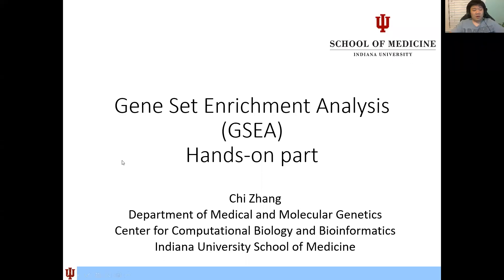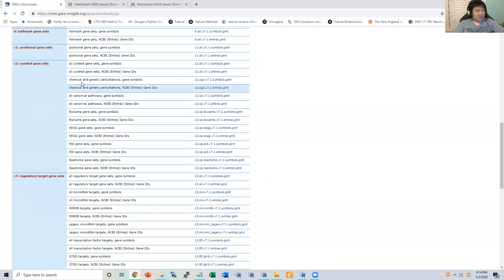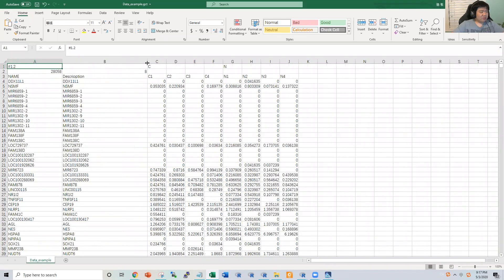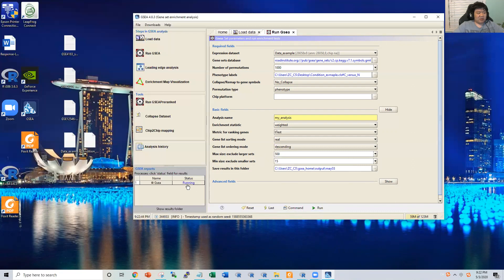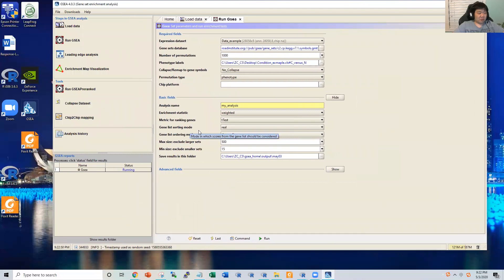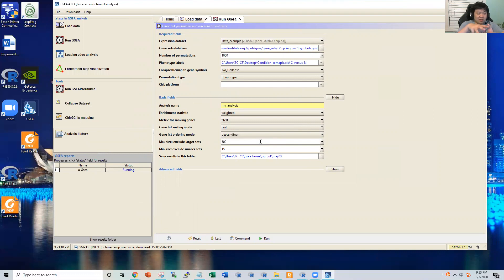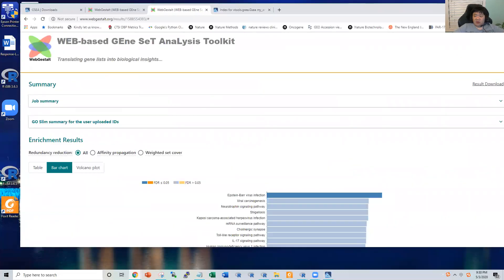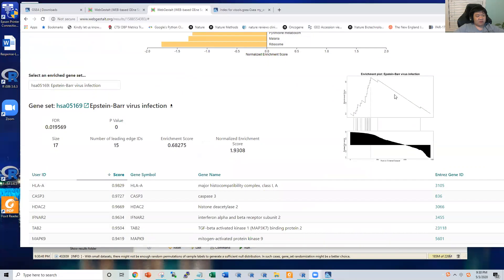B4B: Module 4 - Functional Analysis - GSEA (hands on)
By Dr. Chi Zhang